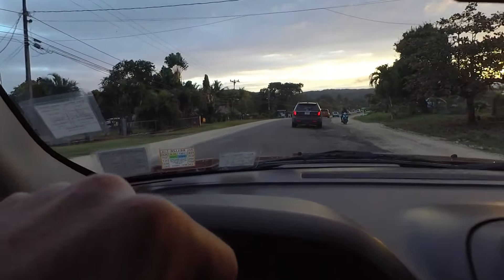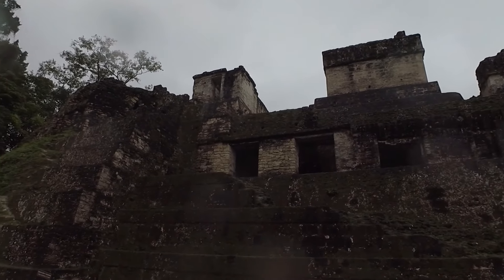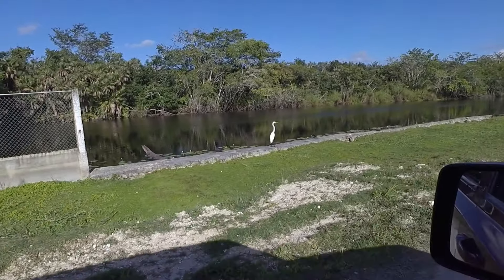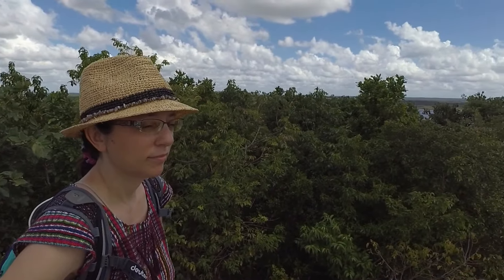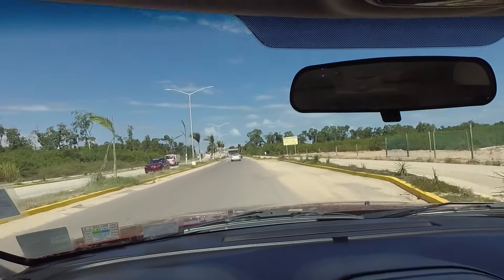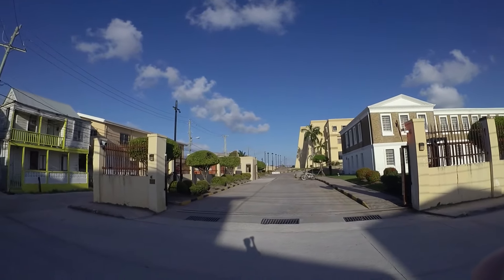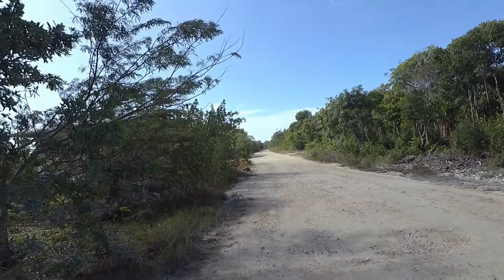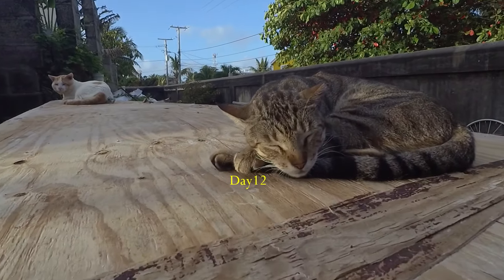Belize - Travel Glimpses of Our 15 Days 2018-02 1st - 15th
Some clips from each of the 15 days we were in Belize. Starting at the international airport in Belize, we rented a 4X4 for 5 days and drove to San Ignacio. From there we took a tour to Tikal and then visited various locations on the mainland, including more Mayan sites, the Belize Zoo, the community of Shipyard, the countryside, etc. for the first week. Then we ferried to Ambergris Caye (pronounced "key", unlike my video dialogue) and Cay Caulker for snorkeling etc.

The music was written by me using acoustic guitar, keyboard, and Cakewalk Music Creator 7 software.